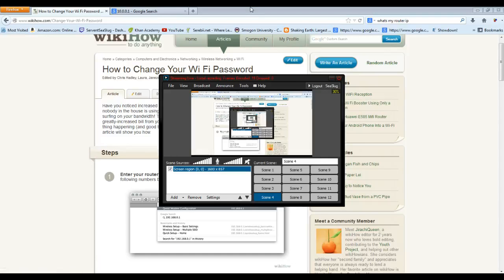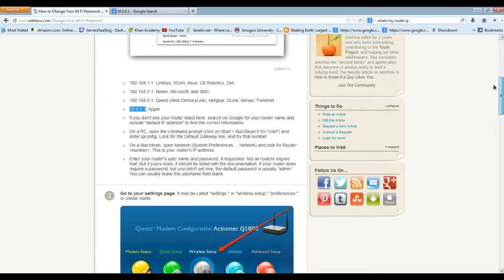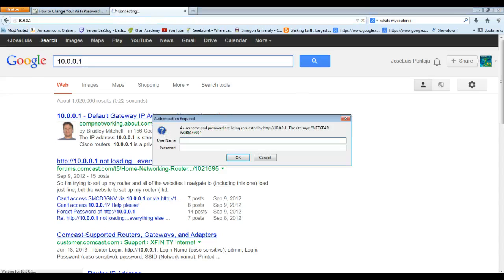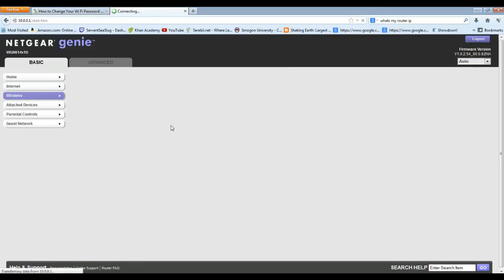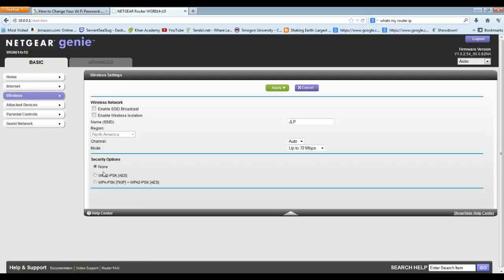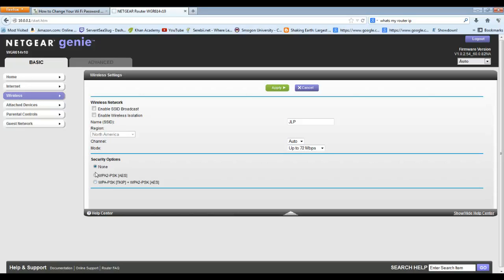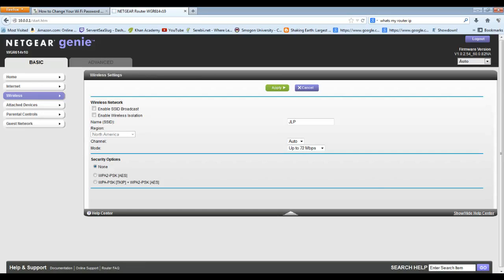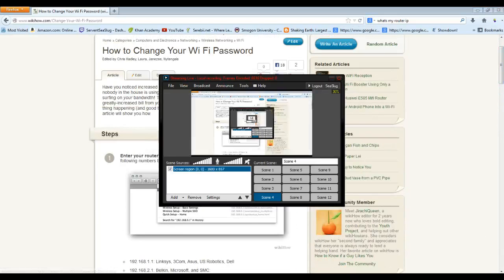How to Fix your wi-fi on your Nintendo DS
Try this 1st  10.0.0.1/start.htm   name admin pass password

hope this helps and if you have any problems just ask google

Sub Rate Comment